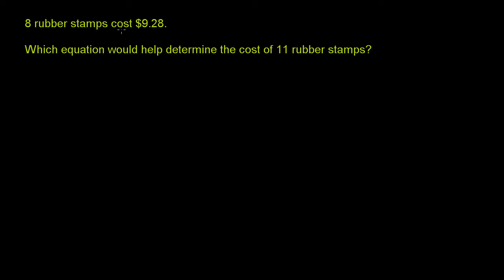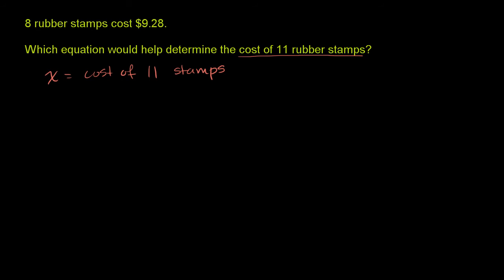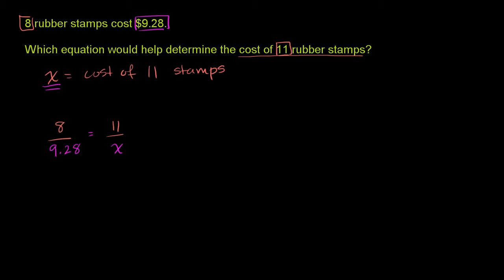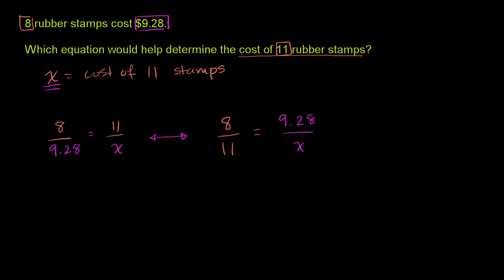Writing proportions (ex 1)